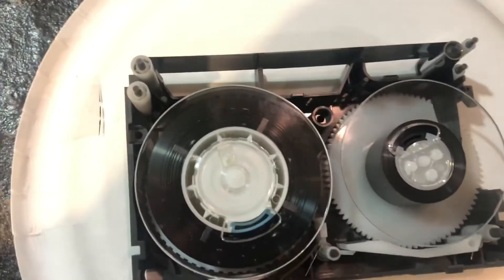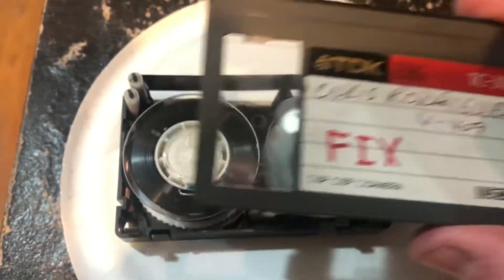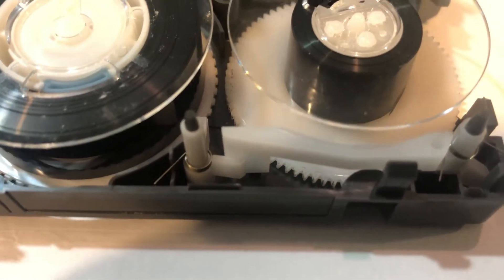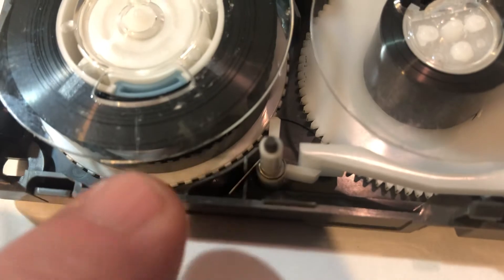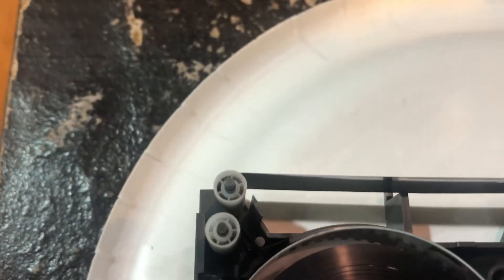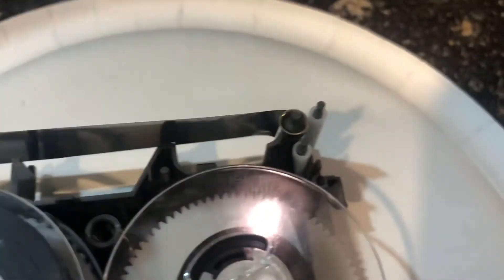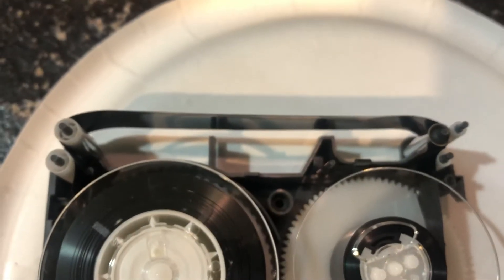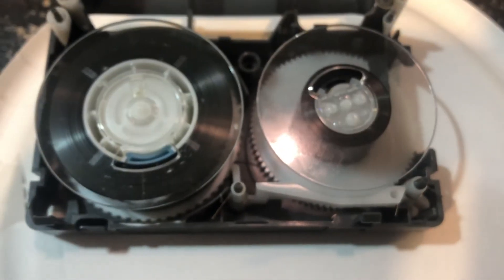Inside a VHS-C Tape and Where All The Small Parts Go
I wanted to make the tutorial I would like to see for this. Just showing where the interior parts go in a VHS-C tape. Maybe it will save someone some minor trouble one day.